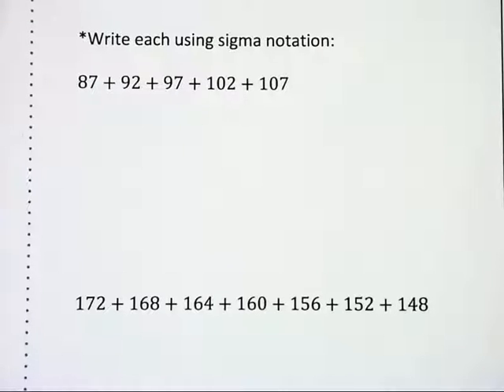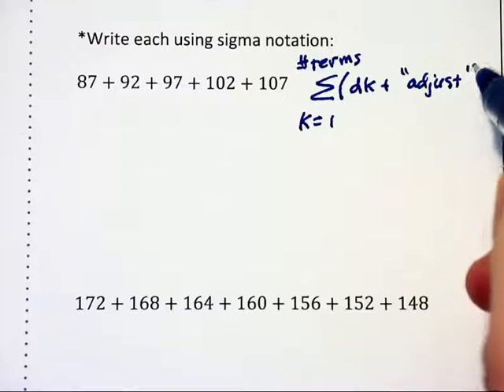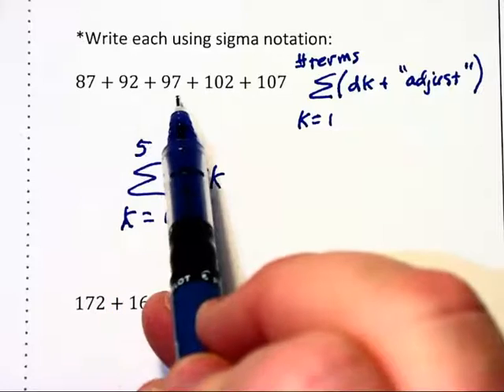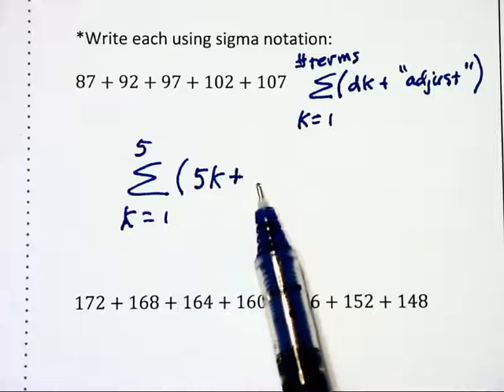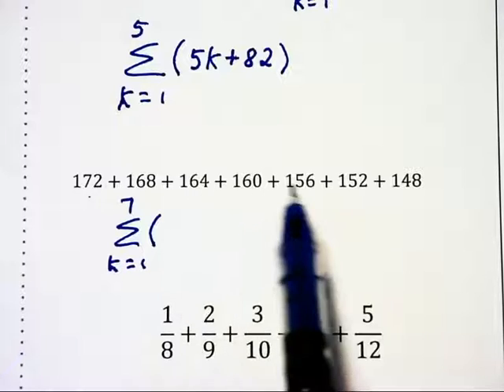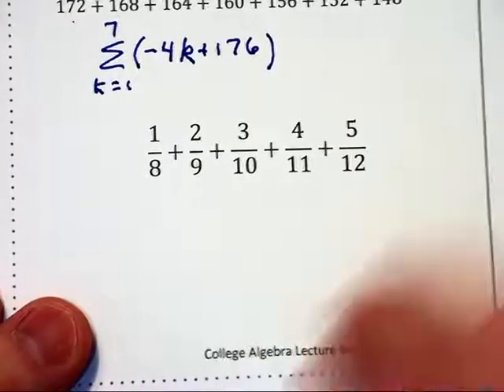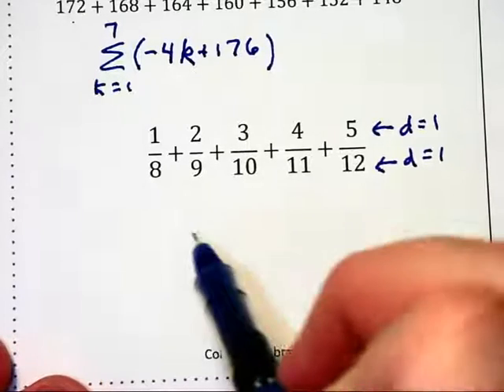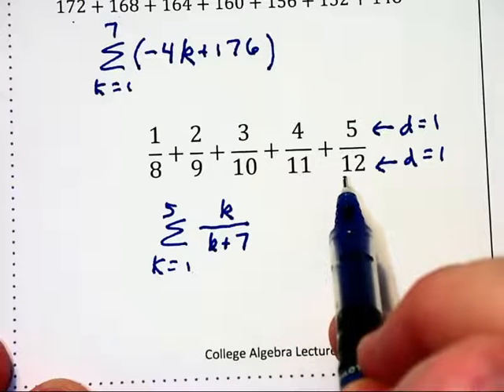8.2e - Representing Series in Sigma Notation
This video covers how to write a series using sigma (summation) notation.